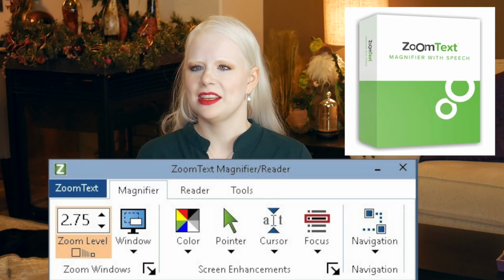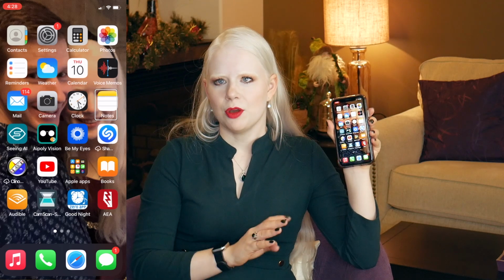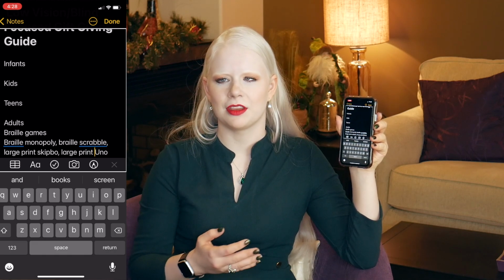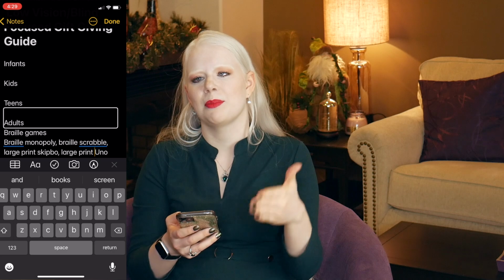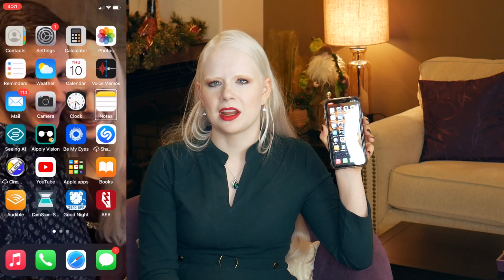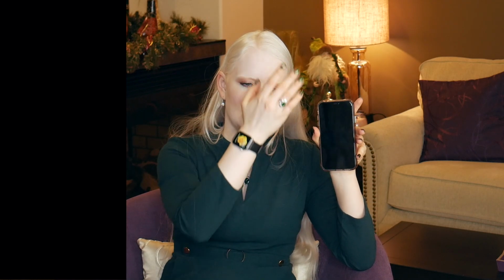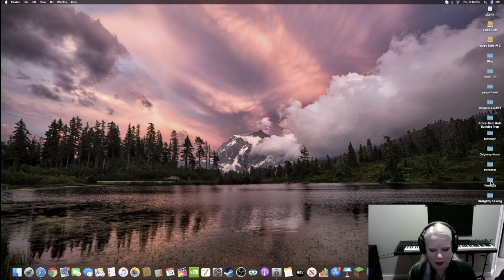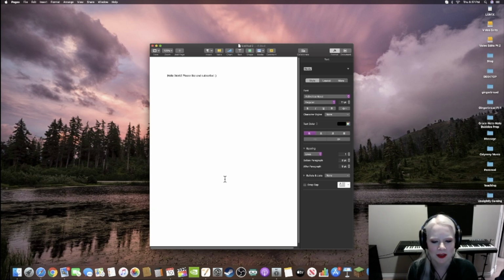How Blind People Use Technology (My Apple Products - An Introduction to Voice Over)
Hello Everyone! I wanted to do a deep dive into how I use technology as a blind person. Most people wonder how blind people type, read, or interact with online content. Truth is, we do it all ourselves! There's some amazing technology and accessible features built right in to some devices that make it easy to use. Today I'll break down and give you a basic intro to how I use my Apple tech (iMac Macbook, iPhone, and Apple Watch) It also serves as a really basic tutorial on how to use these features. Let me know if you want to see more tech reviews, tech tutorials, or other content that's tech related. Hope you enjoy!

Thumbnail Description: Tamara sits in a dark room with the illumination of her monitor lighting up her face. You can see her apple watch on her wrist, her iPhone on her left, and her hands resting on the keybaord as she looks ahead. White text on the right reads: how blind people use tech. There are simple animated rawings of a smart phone, laptop, tablet, and smart watch on the left.

Filmed on Lumix G8 and iMac